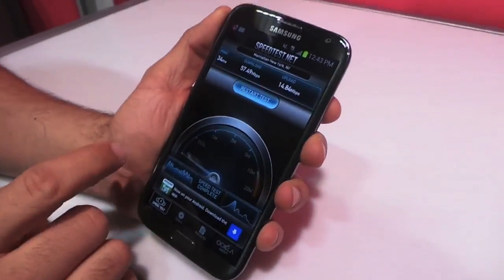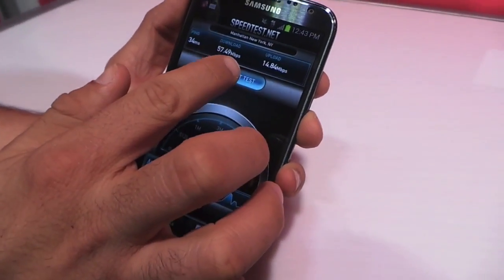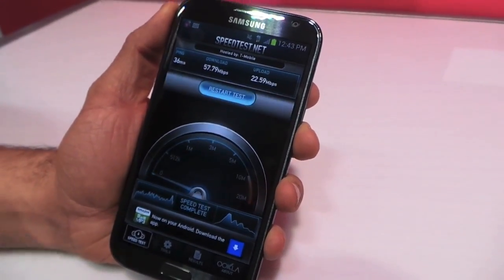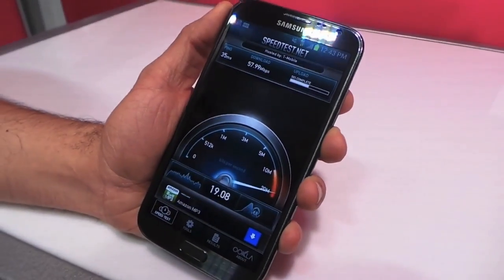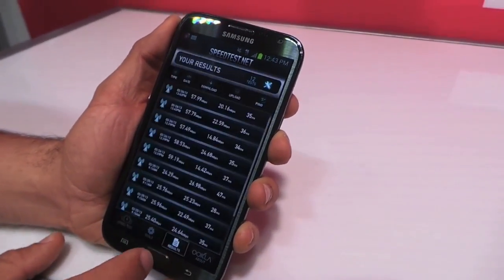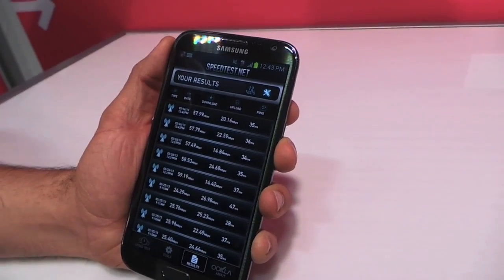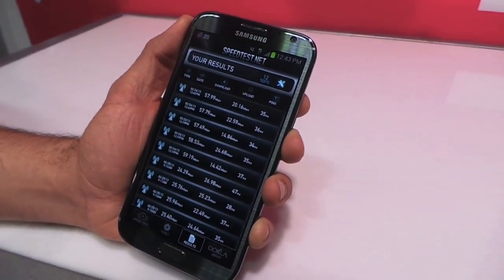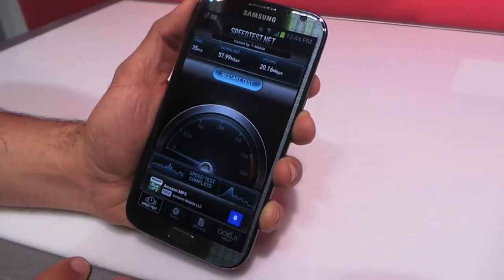T-Mobile Galaxy Note II LTE Test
T-Mobile recently issued an update for the Galaxy Note II that allows it to access its new 4G LTE network. It's active in NYC today, but it will be locked until the official launch later this spring. Still, we had a chance to give the network a whirl to see how the phone stacks up. In the tests we performed ourselves (you'll see a list of other tests) we saw the network peak at 57.99Mbps down and 20.16Mbps up. That's pretty stunning, but keep in mind that the network isn't yet open to the public so it's not being slammed by millions of users just yet.